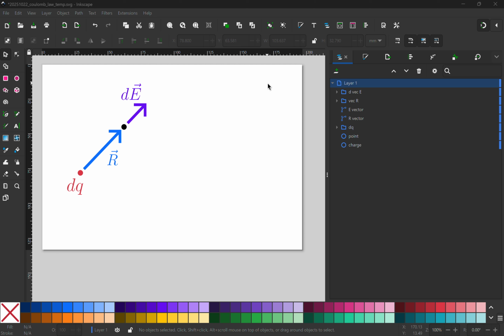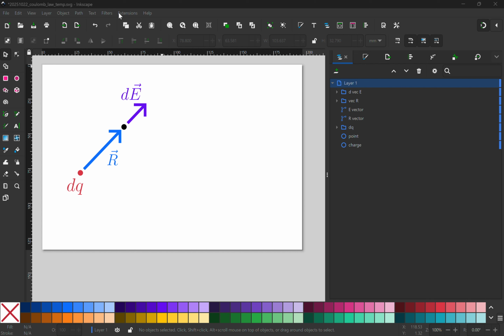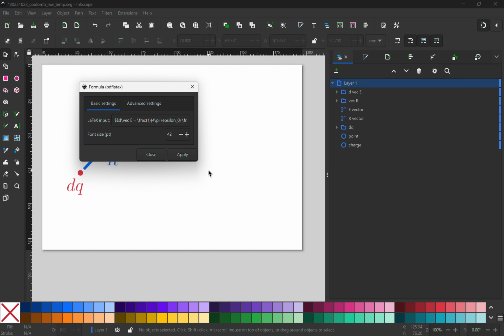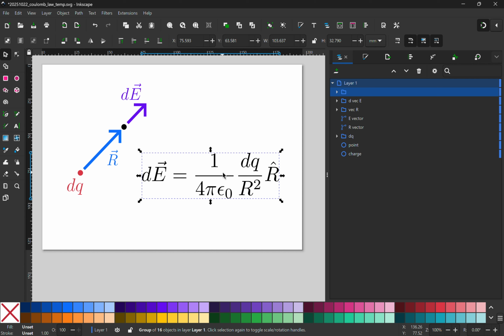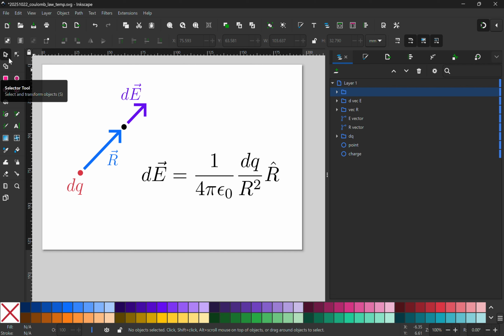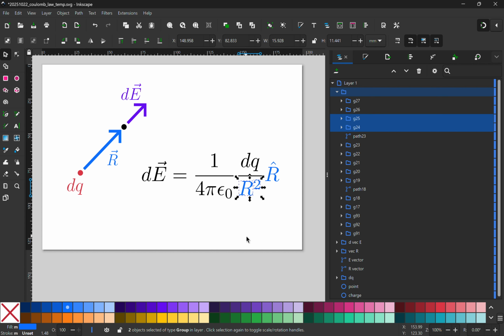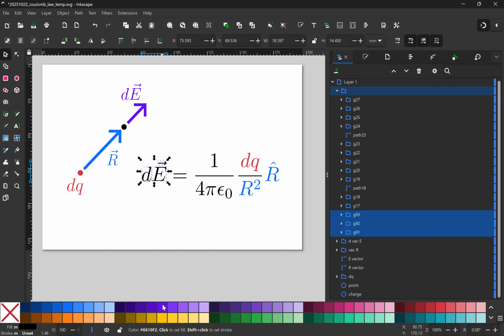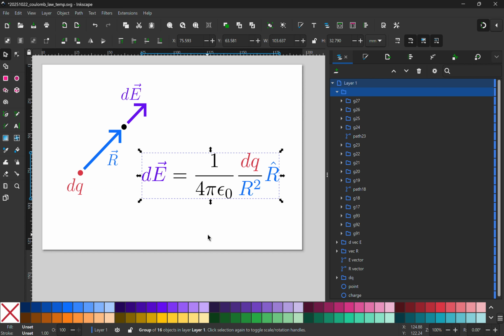Tutorial: Color-Coding Equations in Inkscape with pdflatex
This is a tutorial on how to color-code equations in Inkscape with the help of pdflatex.

There are four steps:
1. Use pdflatex to typeset the equation, which will be created as a new group of paths.
2. Use the selector tool, double-clicking on your new equation to enter the group.
3. Select the parts of your equation you want to recolor and select your new color from the color menu.
4. Double-click outside the equation to exit the group.

Be sure to include alt text with any equations you produce in this way.